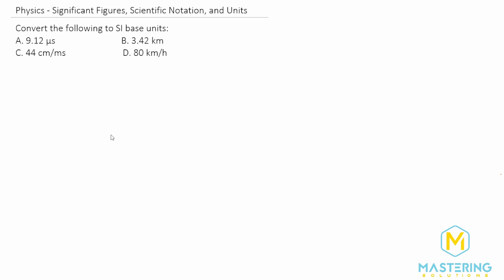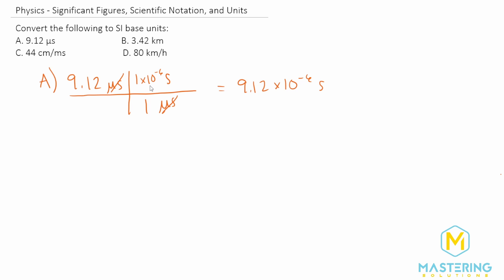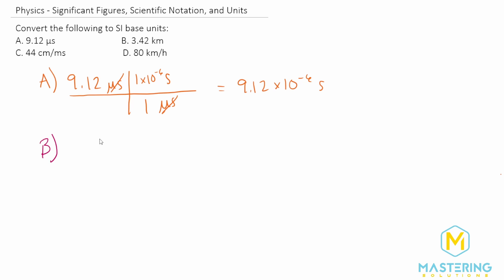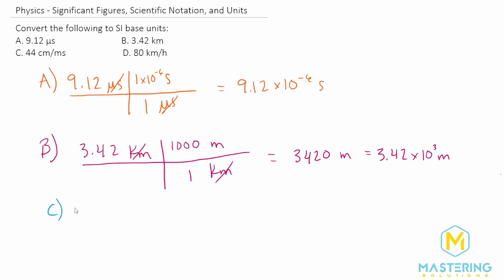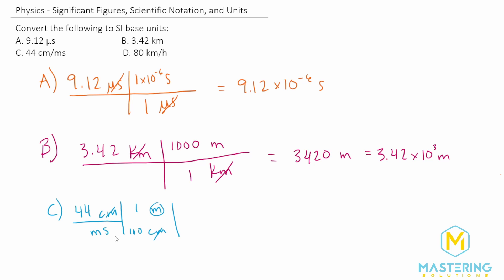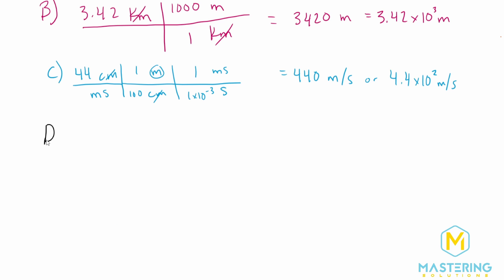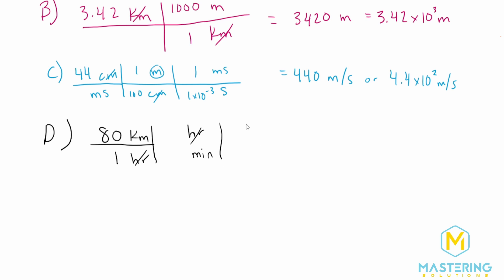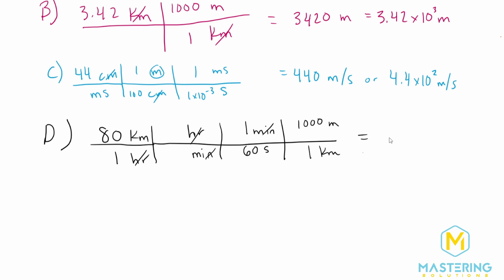1.16 Mastering Physics Solution Tutorial-"Convert the following to SI base units: (a) 9.12 µs (b)...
In this problem we discuss SI units and how to convert from and to other units.

Mastering Physics Video Solution problem #1.16, "Convert the following to SI base units:
a. 9.12 µs b. 3.42 km c. 44 cm/ms d. 80 km/h"